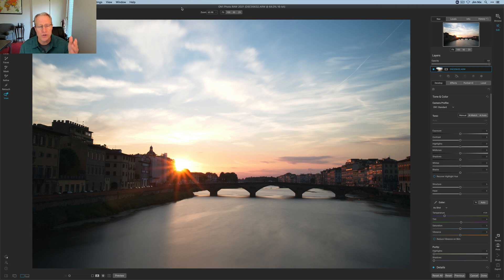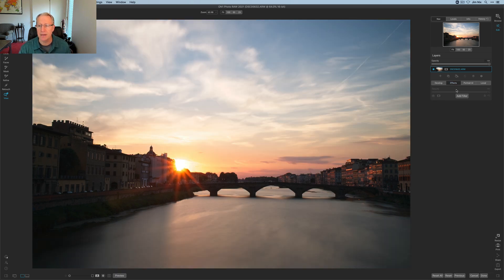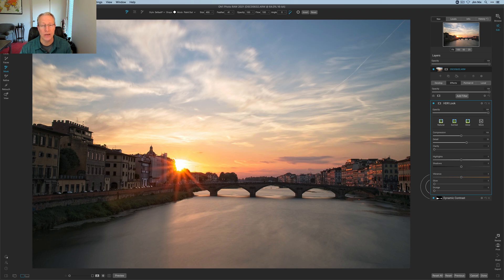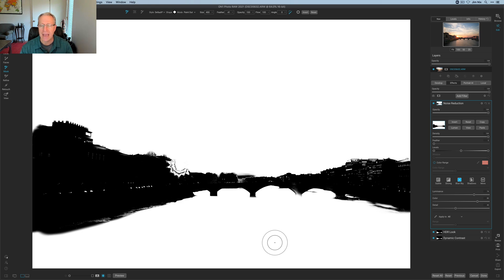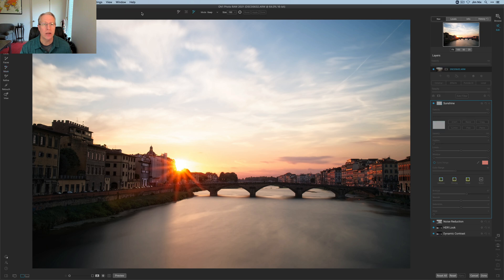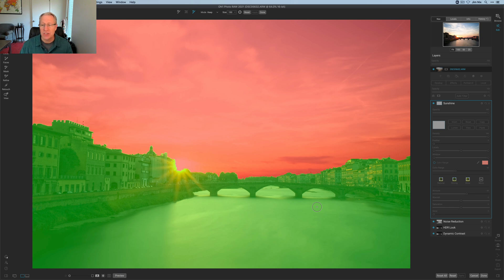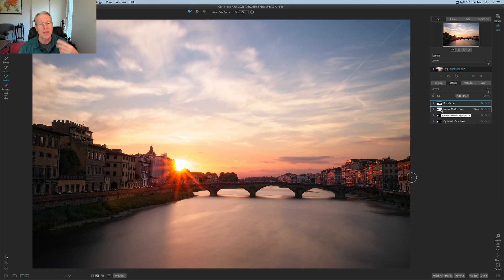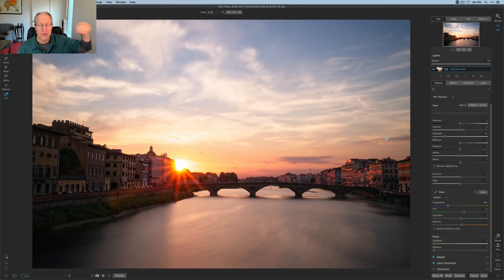On1 Photo RAW: Precise Masking for a Perfect Sunset